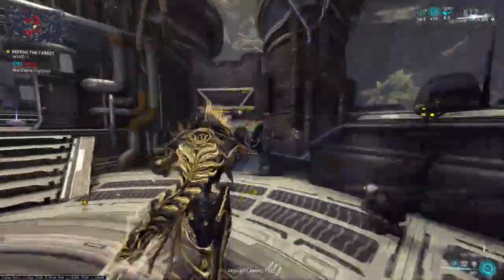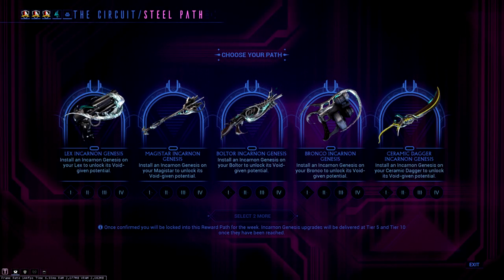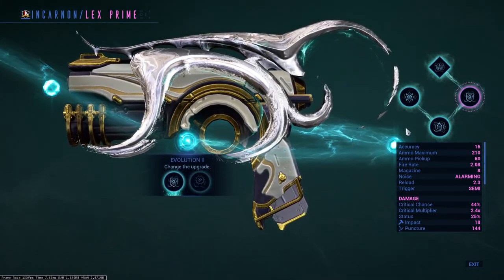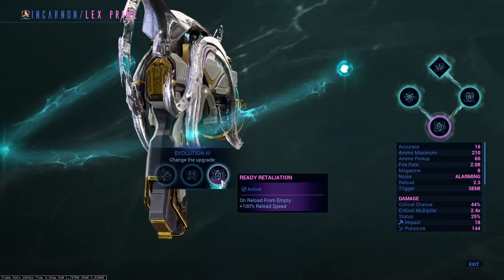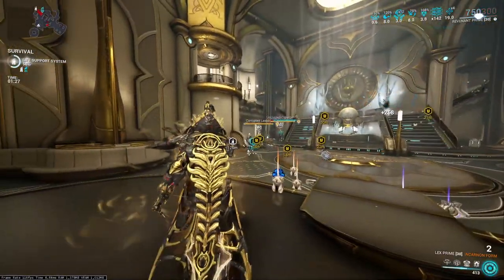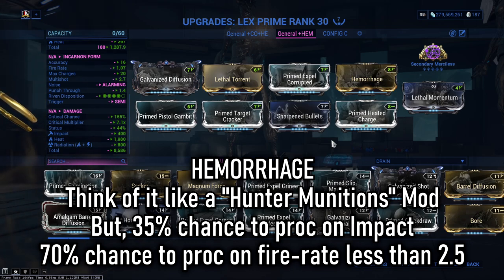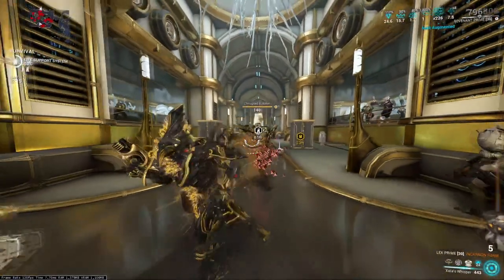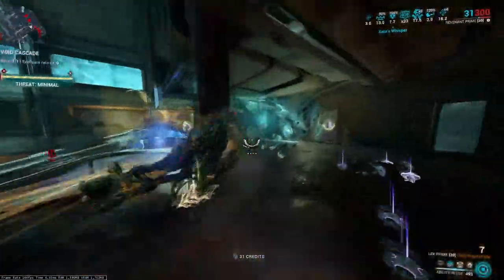ONE SHOT K.O | Lex Incarnon | Gameplay, Evolutions & Builds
Is this the new best secondary? The scaling is insane, the one-shots are brutal, welcome to the Lex Incarnon META!

0:00 Intro
0:21 Incarnon Gameplay #1
0:54 Where do you get Lex Incarnon Genesis?
1:11 What Evolutions should you take?
3:32 What does the Evolved Shot look like?
4:15 What does a build look like? #1
6:08 What does a build look like? #2
6:57 Outro: LIKE / SHARE / SUBSCRIBE